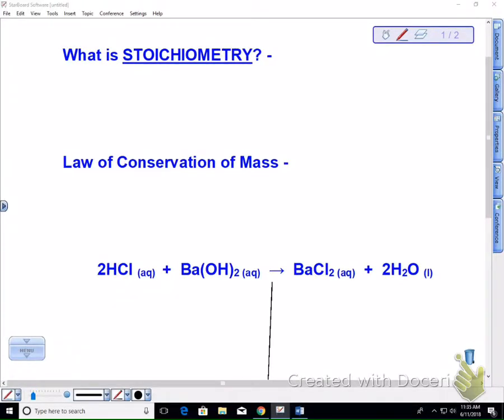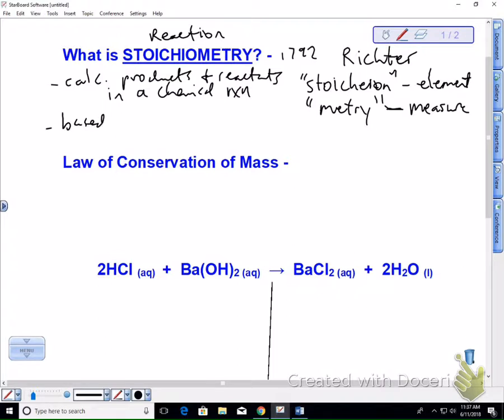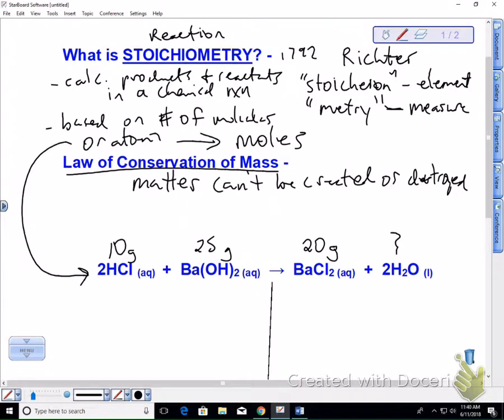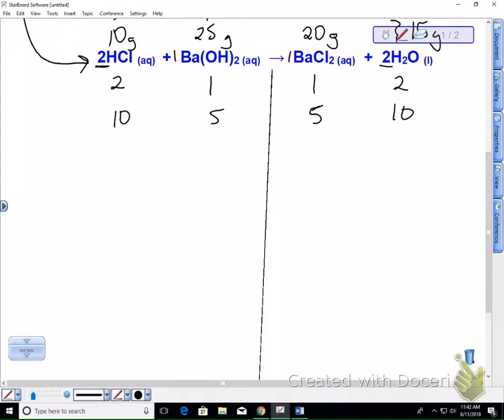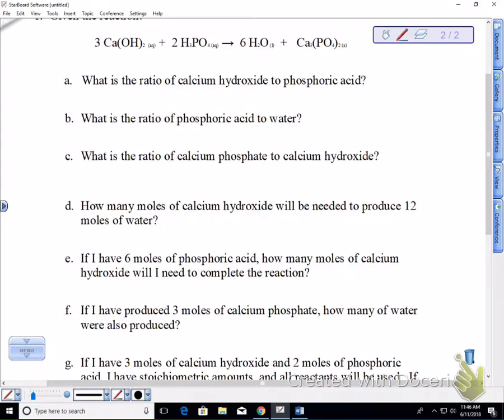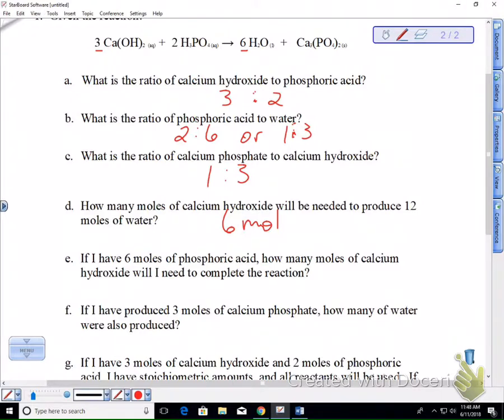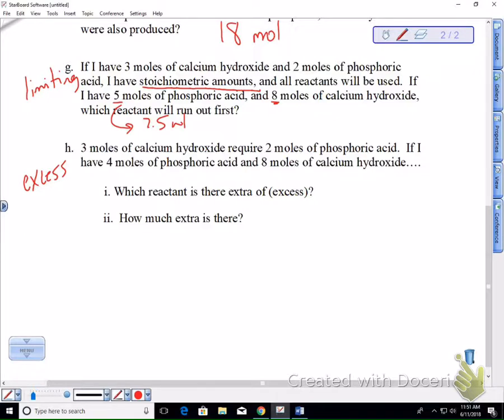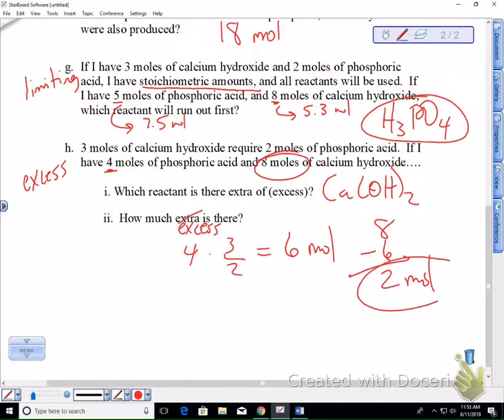Intro to Reaction Stoichiometry